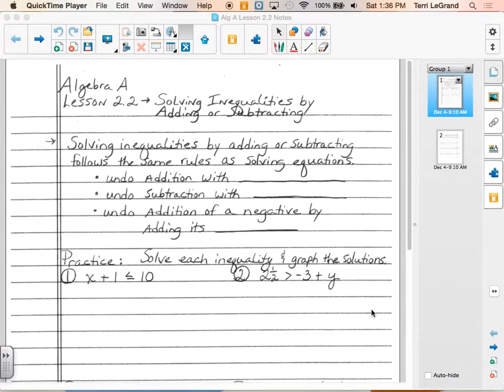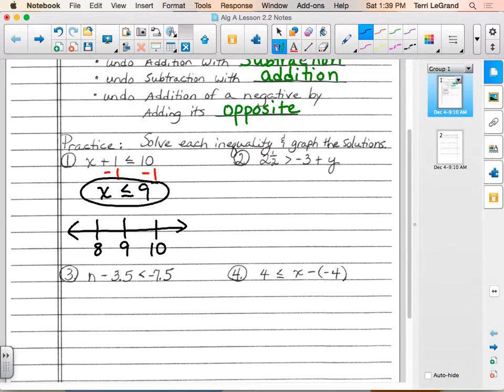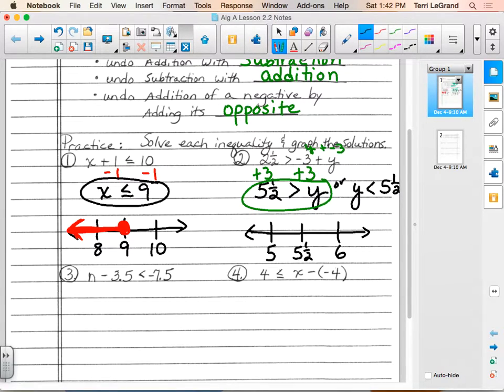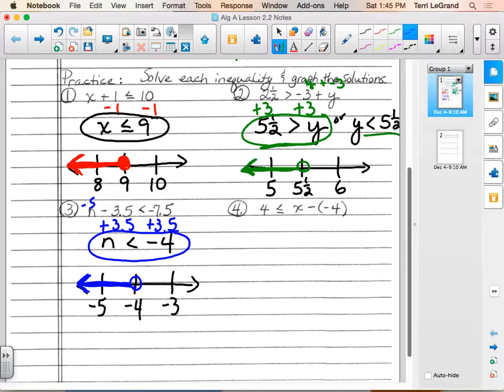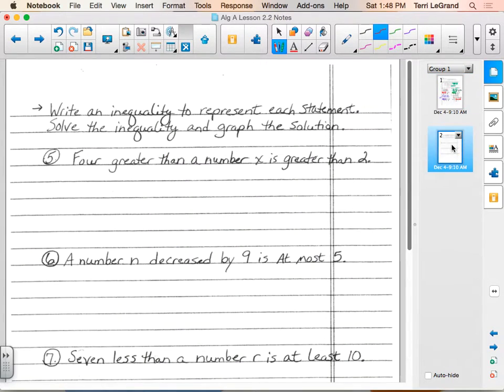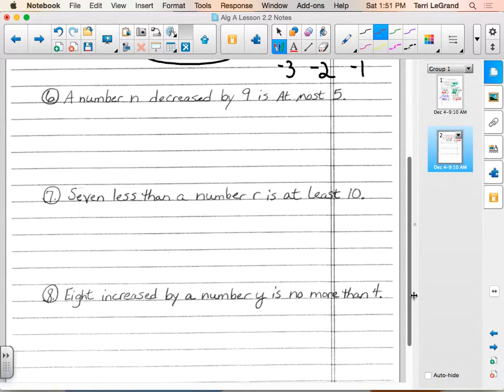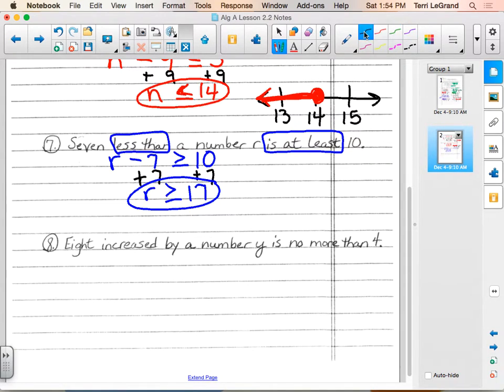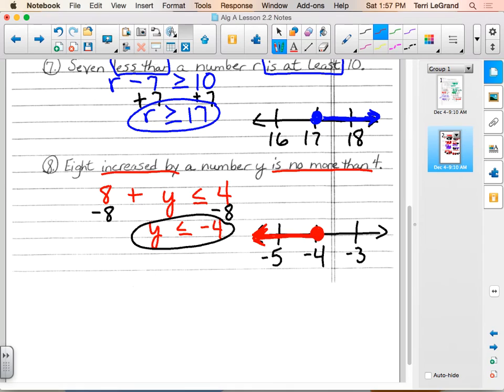Alg A L.2.2 Notes Recording